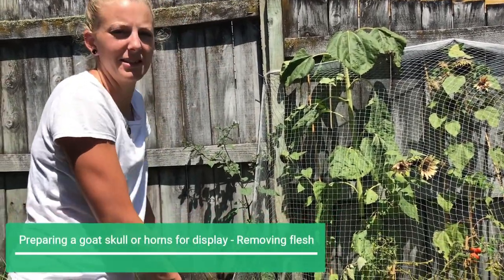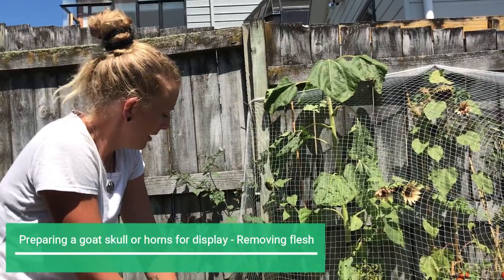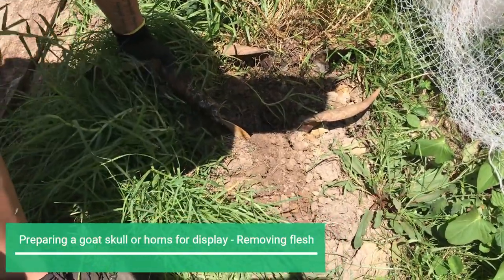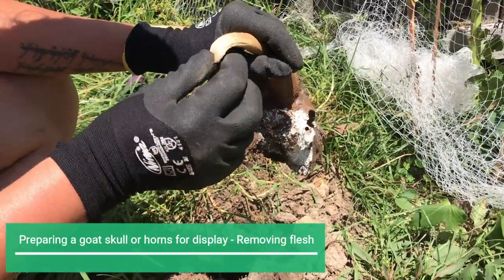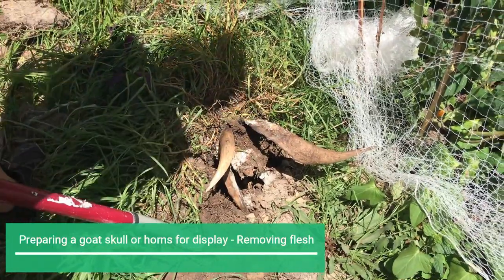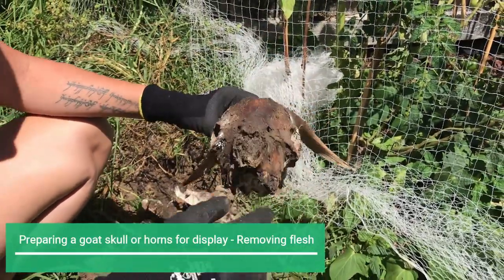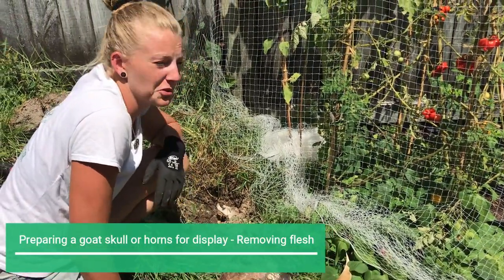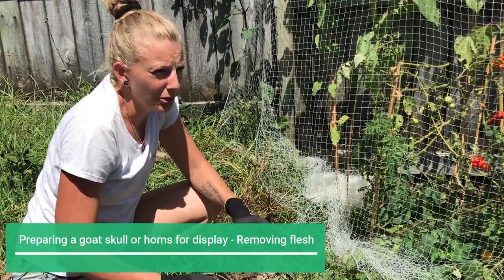Preparing a goat skull or horns for display - Removing flesh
In this video we talk about removing the flesh from a goat head, so the skull and horns can be displayed or mounted.

We use the in ground method which involves burying it in the soil to allow natural decomposition.